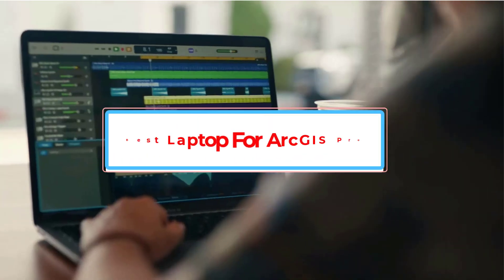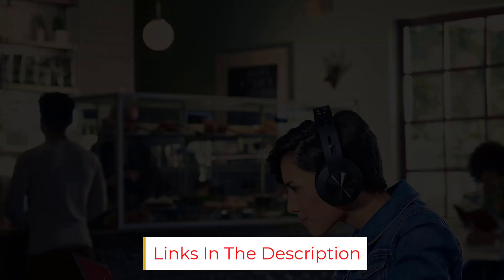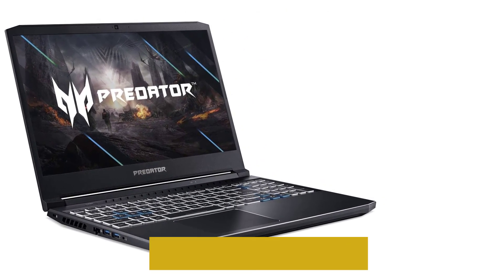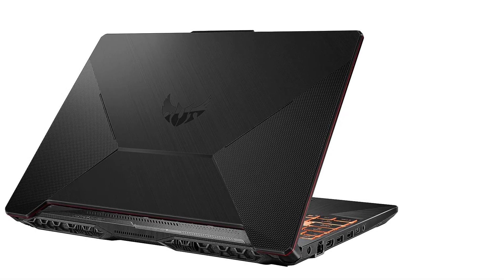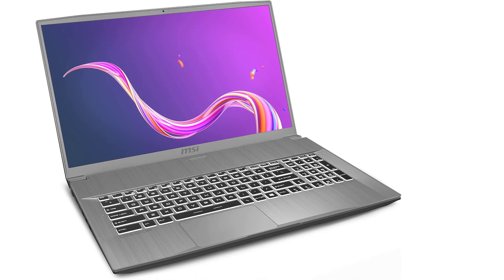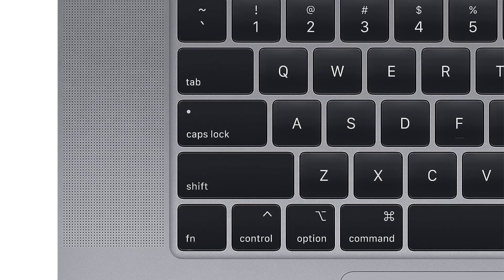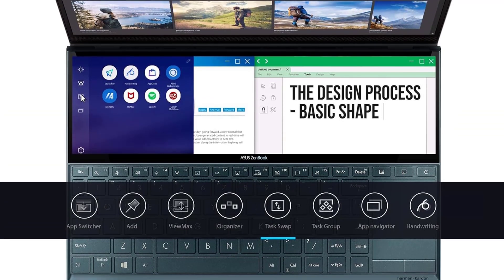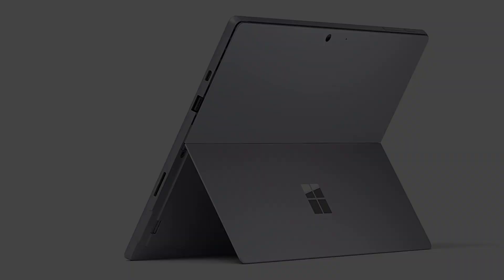Best Laptop For ArcGIS Pro In 2025 | Top 8 Best Laptop For ArcGIS Pro In 2025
📌Product Link📌:
1. Lenovo Legion 5.

2. Acer Predator Helios 300.

3. HP Envy 15.

4. ASUS TUF Gaming A15.

5. MSI Creator 17M.

6. Apple Macbook Pro 16.

7. ASUS ZenBook Duo.

8. Microsoft Surface Pro 7.

⚪ Black friday up to 45%off
⚪ The Holiday Shop
⚪ Same-Day Delivery
⚪ Today's Deals
⚪ Best Sellers
⚪ Amazon Home
⚪ Video Games
⚪ Pet Supplies

In this video, we listed the Best Laptop For ArcGIS Pro In 2024.